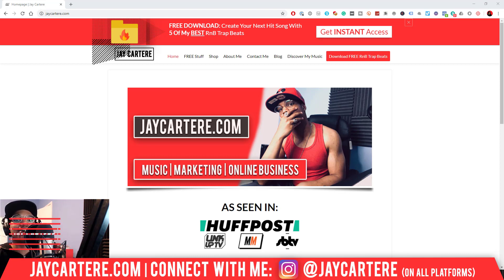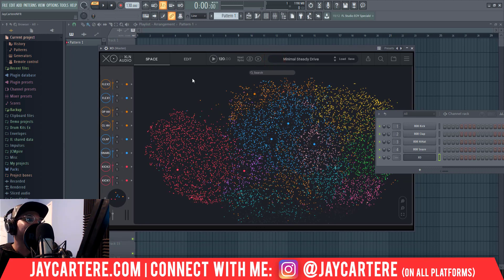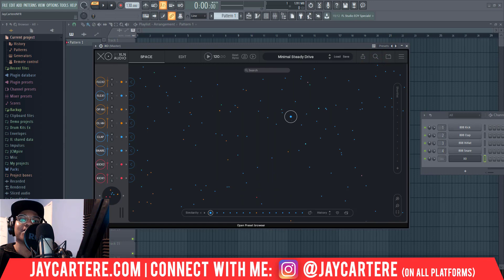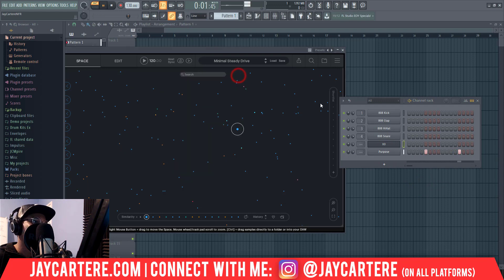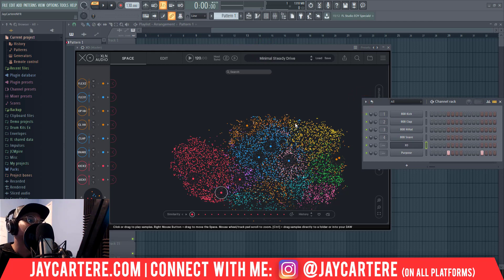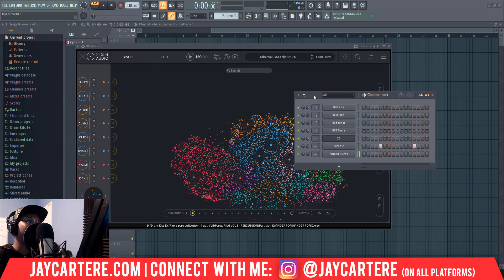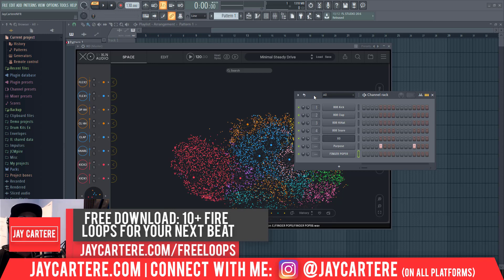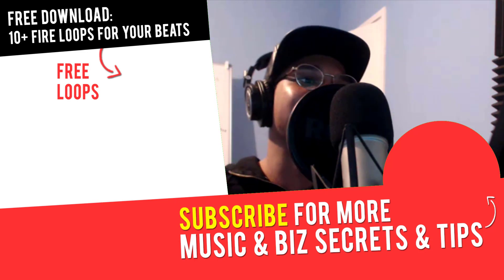XO Tutorial - How To Drag Samples Into Your Project (FL Studio 20 Tutorial)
Discover XO Tutorial - How To Drag Samples Into Your Project (FL Studio 20 Tutorial)...

If you want to learn How To Drag Samples Into Your Project using XO by XLN, then this FL studio 20 tutorial for beginners will help you out a lot.

This XO by xln tutorial will show you exactly what you need to know...